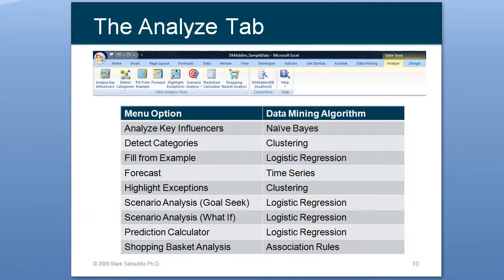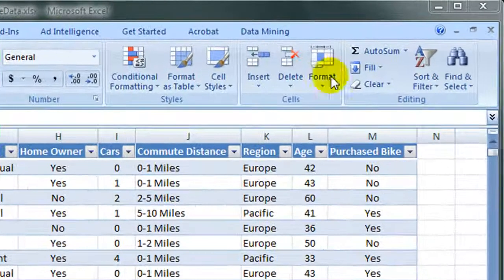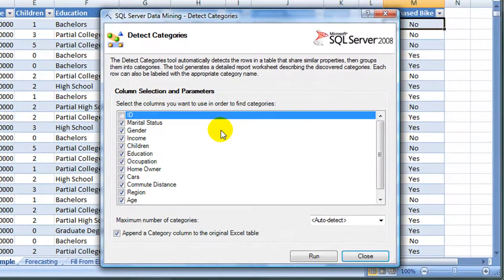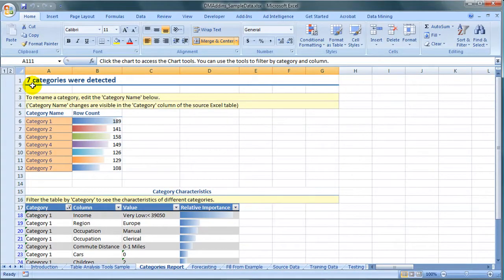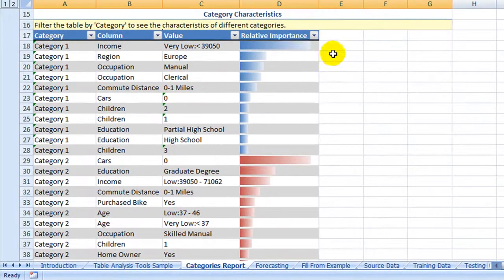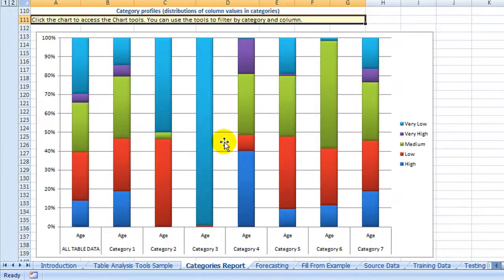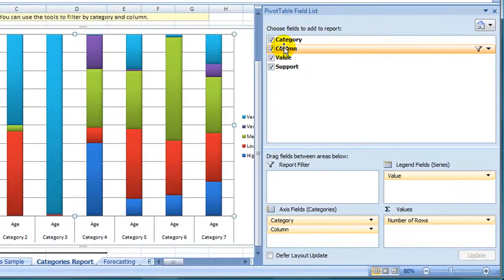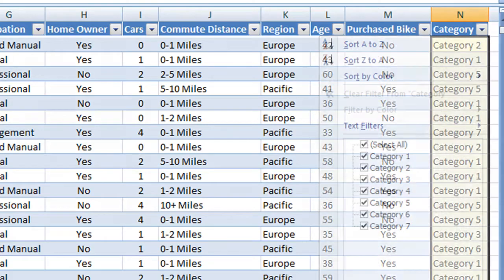Microsoft Data Mining Demo -- Detect Categories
Microsoft Data Mining Demo -- Detect Categories with SQL Server 2008 and Excel 2007